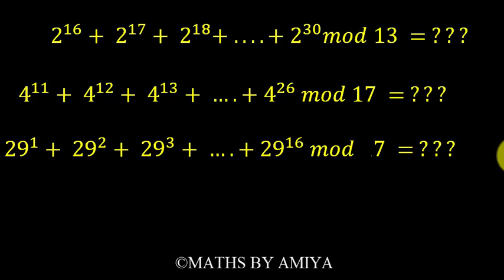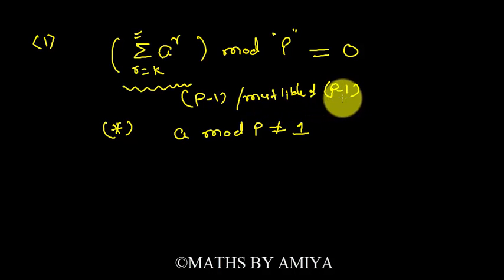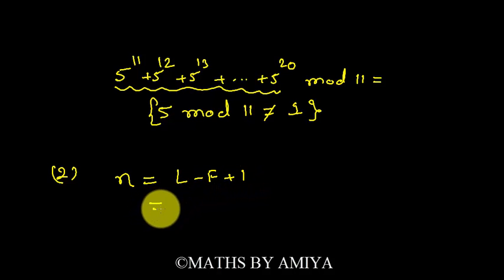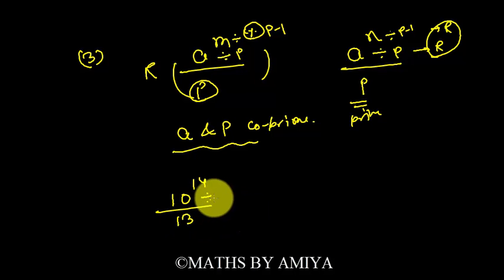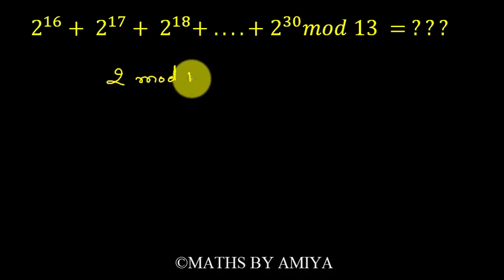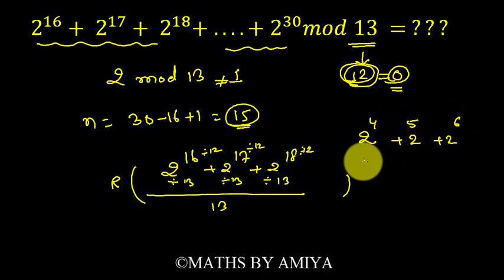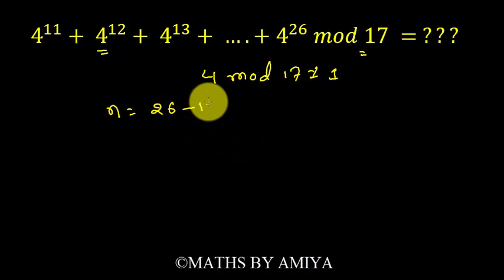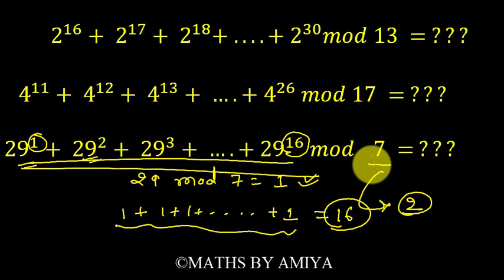Imporant Number System - Remainder Question- 2^16+ 2^17+ 2^18+ ....+ 2^30 mod 13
0:00 Best CAT Coaching
0:02 Best CAT coaching in Ranchi
0:03 Cat coaching in Ranchi
0:05 Best CAT Coaching Online

1. 2^16+ 2^17+ 2^18+ .+ 2^30 mod 13 = ???

2.  4^11+ 4^12+ 4^13+ ….+ 4^26  mod 17 = ???

3.29^1+ 29^2+ 29^3+ ….+29^16  mod 7 = ???